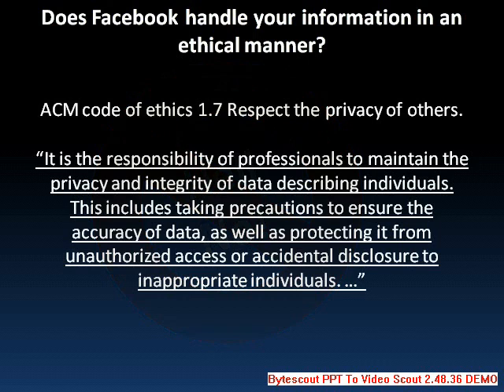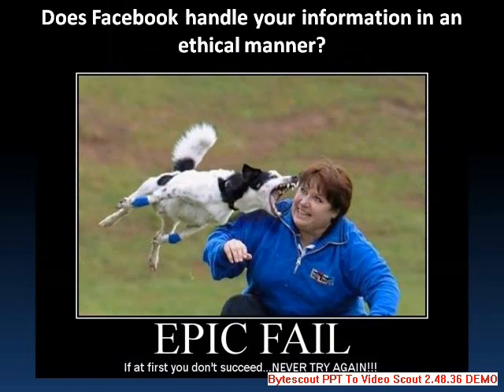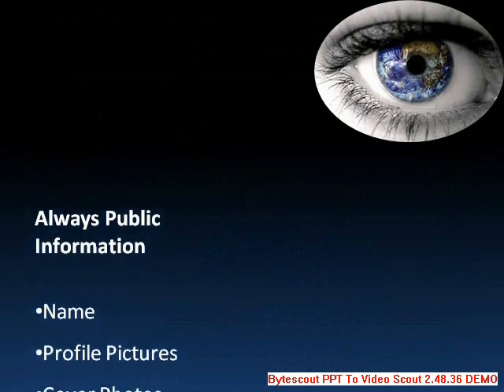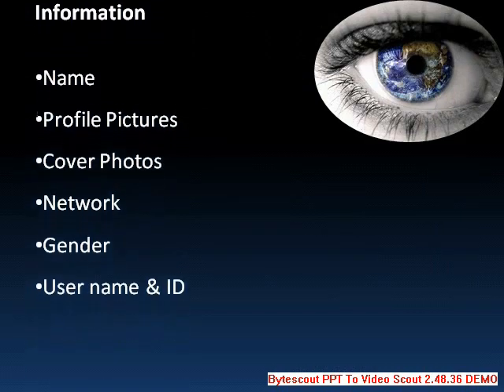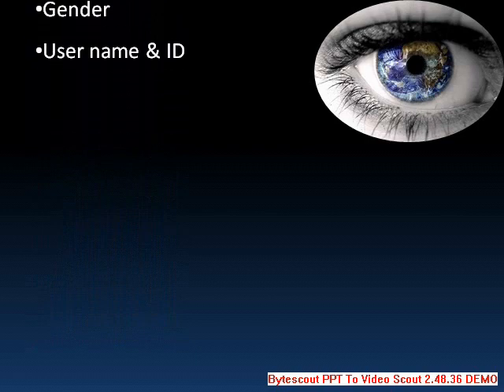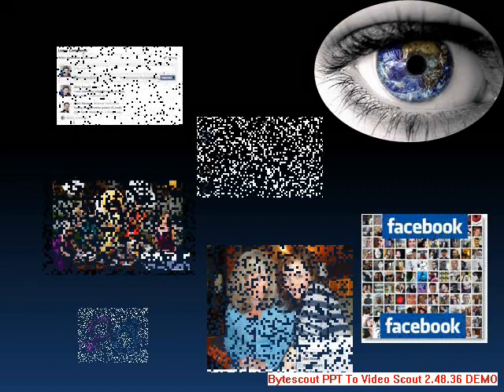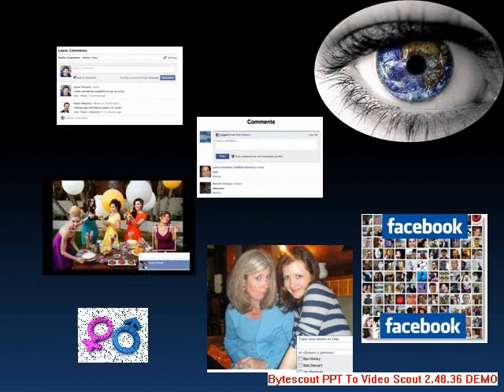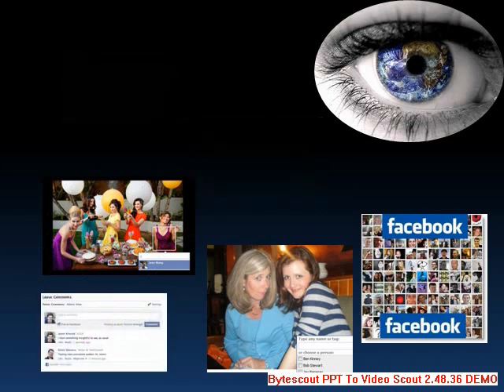Facebook and ethics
You Tube Video Project for Global Tech Course - Is the way facebook handles your information ethical?